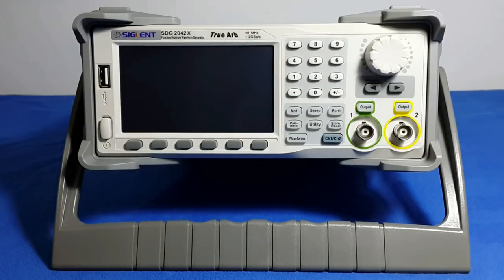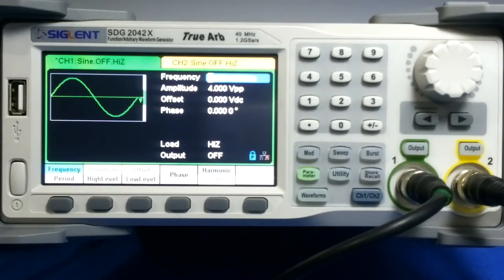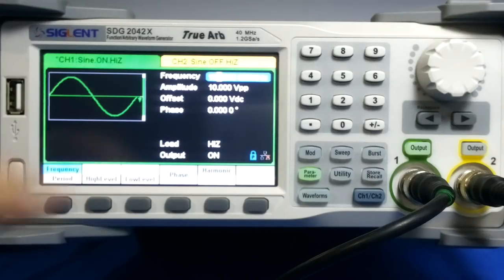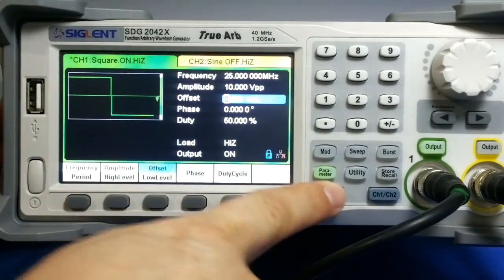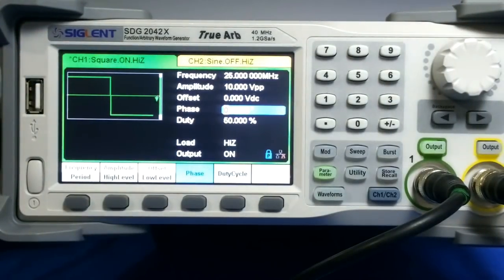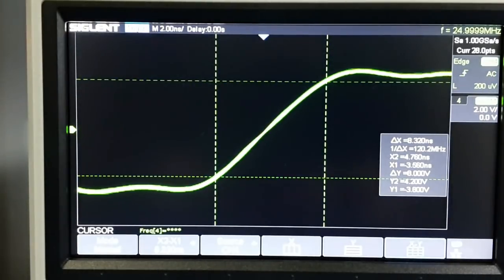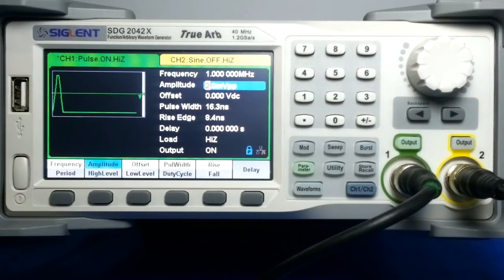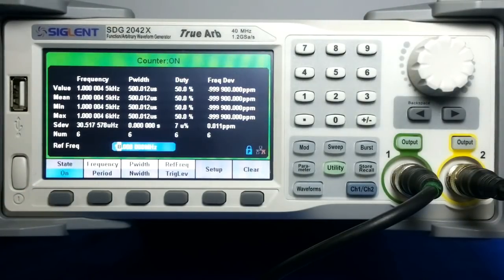SDG2000X product review / Siglent Function Generator SDG2042X - SDG2082X - SDG2122X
SDG2000X Series is a low cost high performance function generator made by Siglent. When I recorded the video, I decided  do not set the oscilloscope in precision mode and I didn't use insulation transformers. Because I wanted the function generator to defend itself and honor its capabilities. The result was as written in the specifications!
There is an old saying "that you get what you pay for". But why do not get something worthy for our hard worked money? It looks like Siglent broke the standard tradition of high cost, and went against the actual market with a competitive offer of low price - high quality. It is a new age for everybody where we can get professional equipment in the price all can afford.